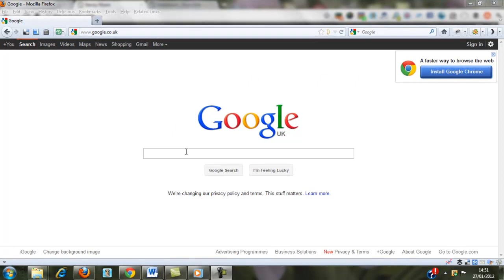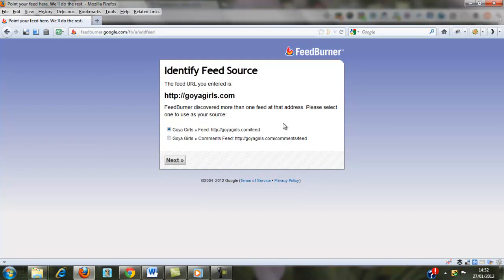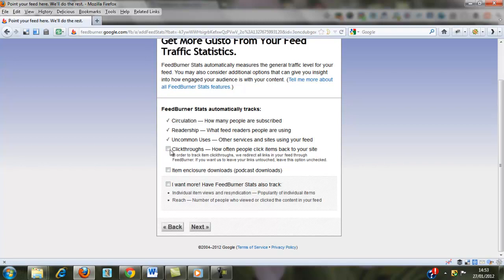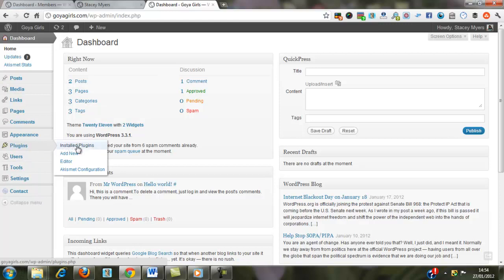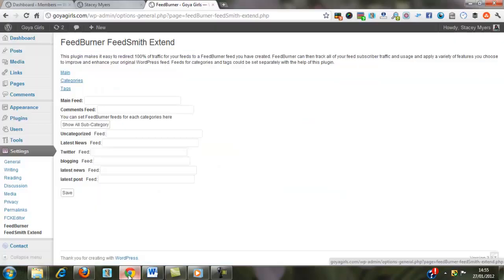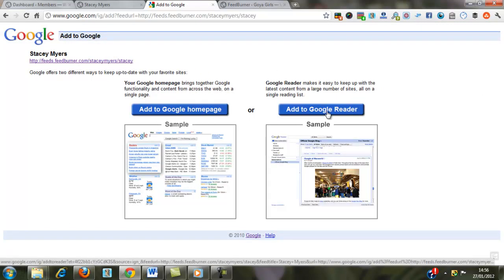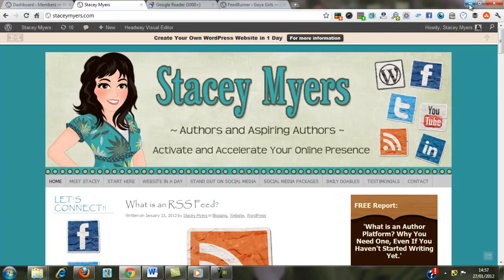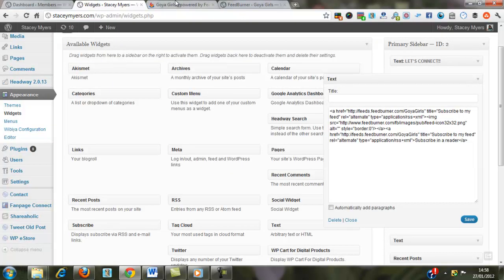Adding Feedburner RSS Feeds to Your WordPress Website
In this video I am going to teach you how about Adding a Feedburner RSS Feed to your WordPress website.

Why might you want to set up an RSS feed?

So you get sick of all the emails that make their way into your inbox.  When I first started online I signed up for many newsletters, so many that I simply could not keep up with them.  In the end I had to abandon the email account as it was overrun with over 10 000 unread emails (I am sure some of you can relate!).

I started a new account and managed to keep it under control for quite a while and then I noticed that it, too, was starting to get a few too many unread emails in it also. Looking for an alternative to this endless stream of newsletters I found the amazing benefits of RSS feeds.

So, what is an RSS feed?

RSS (Real Simple Syndication) is used to syndicate or subscribe to the feed of a website, blog or almost any media content online (it can be articles, music, video – pretty much any digital media).
It also means that I do not have to go back and check those people's blogs all the time for new content, as they automatically get syndicated.

The content then gets sent to a ‘reader'. I personally use Feedly, but there are various other ones around.

The beauty of these readers is that you can then read the blog posts on your schedule.

[LINK TO TOP RANKING VIDEO]